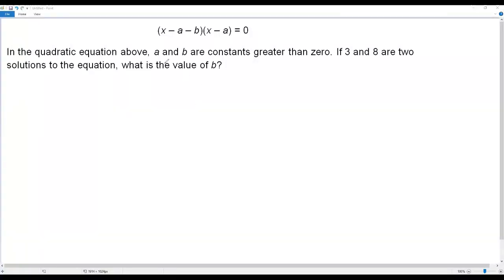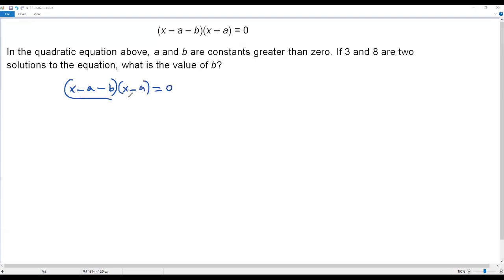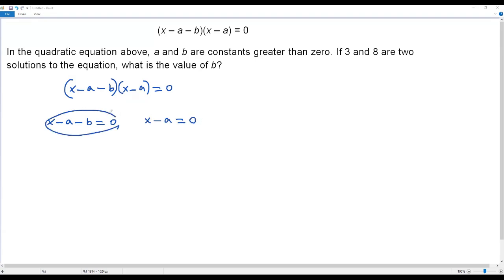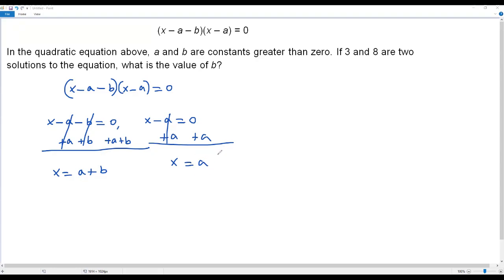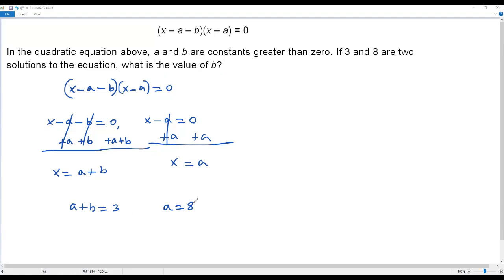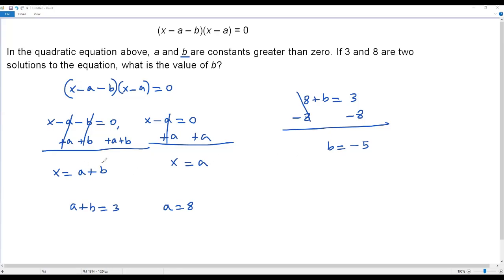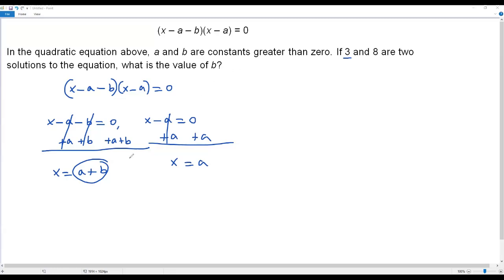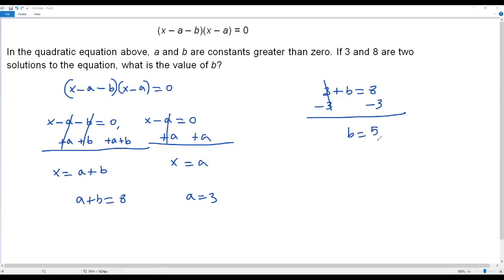SAT Math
(x – a – b)(x – a) = 0

In the quadratic equation above, a and b are constants greater than zero. If 3 and 8 are two solutions to the equation, what is the value of b?